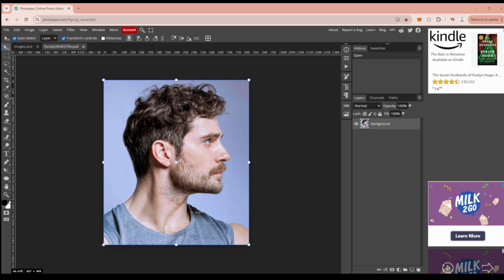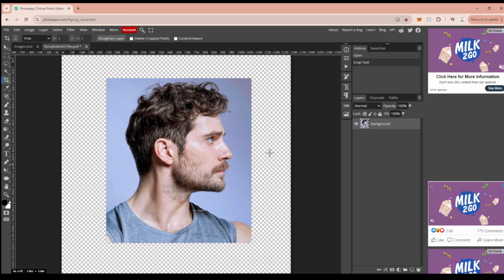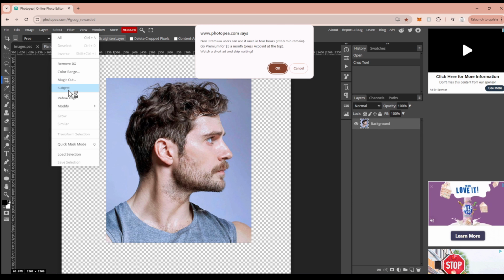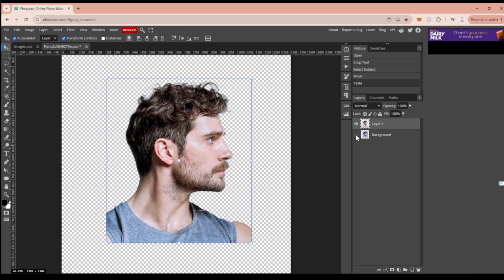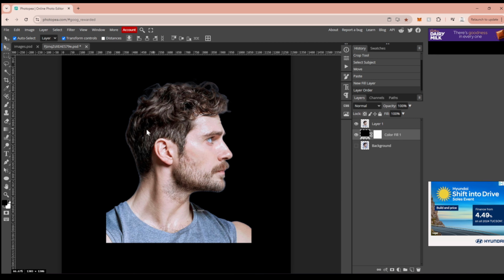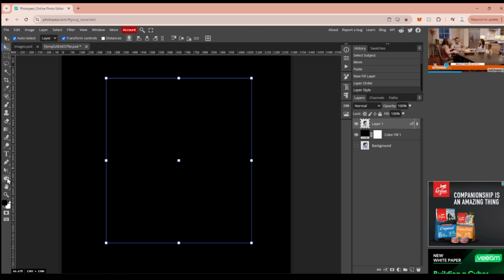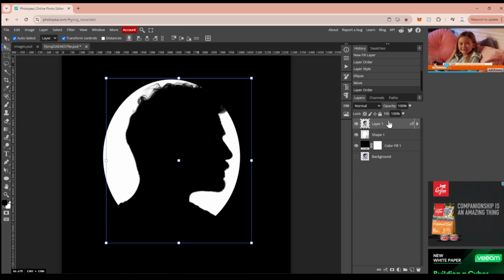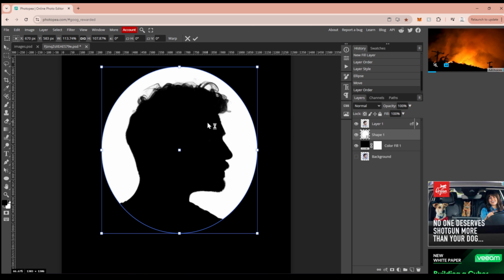Moon Circle Effect made EASY in PHOTOPEA - | FREE PHOTOSHOP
Learn how to create a moon circle effect in Photopea using this quick and easy step-by-step tutorial! In this video, I’ll show you how to design a clean circular moon-style effect using Photopea (a free Photoshop alternative)—no paid software needed.

This effect is perfect for poster designs, thumbnails, creative edits, and aesthetic graphics that need a smooth, eye-catching focal point.

👉 In this tutorial you’ll learn:

How to create a moon circle effect in Photopea
How to use shapes and masking techniques
How to build clean circular compositions
How to blend effects for a professional look

💡 Great for beginners and digital design creators.